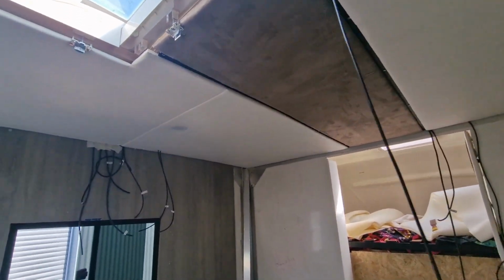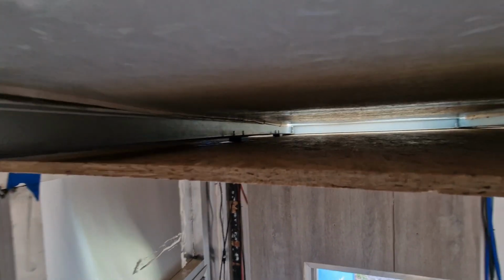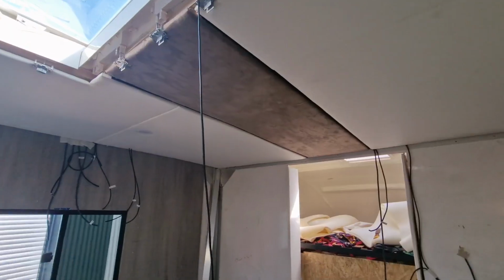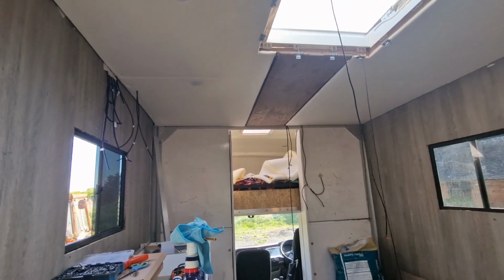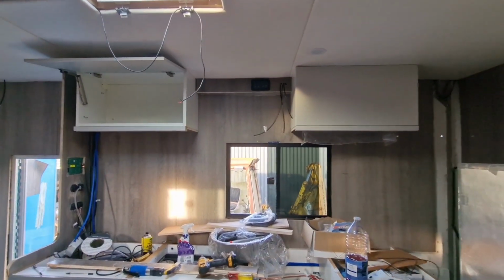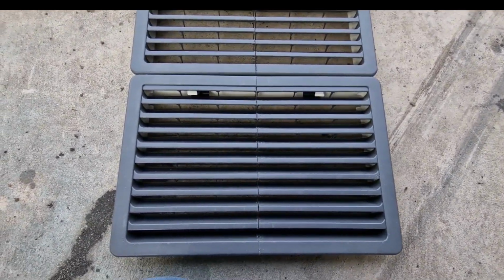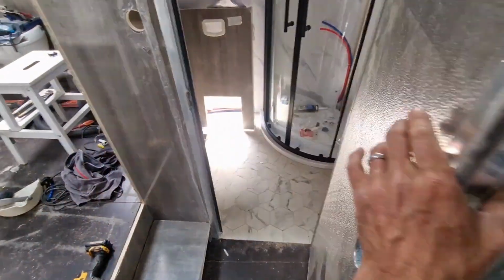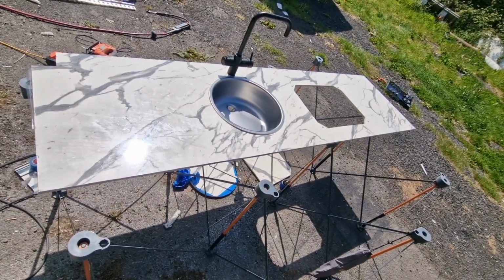Crazy Camper Build Truck Deadline.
Crazy Camper truck build deadline, we have 2 weeks to make the van build usable, can we do it.
This is the progress so far, the small home on wheels truck build continues but with a fast approaching deadline, is it even possible to be able to camp in this self build Camper van in 2 weeks.

We don't build Camper vans of van builds so we are learning as we go along on this Camper truck build. we normally sell caravans and campers so if you are looking for one of those, visit our website:

caravans for sale, we even sell motorhomes.

🚛 Looking to Buy or Sell a Caravan?
We have a wide range of used and new caravans available.

📍 Location:The Caravan Place, Gailey ST19 5PP